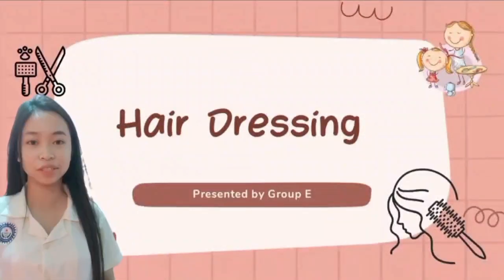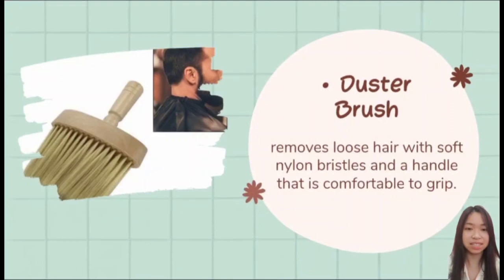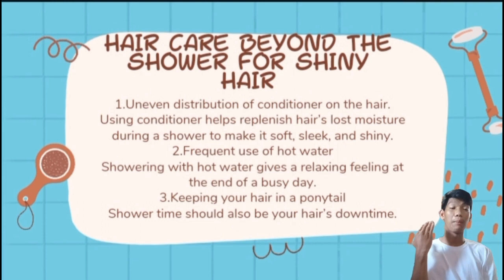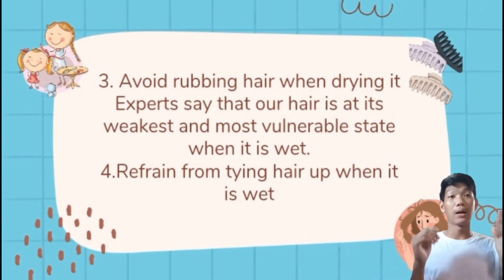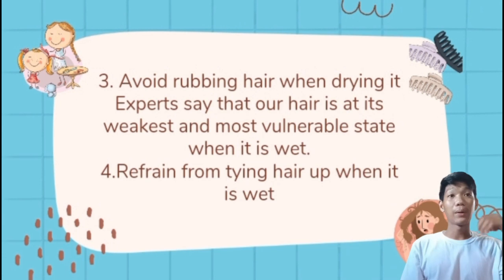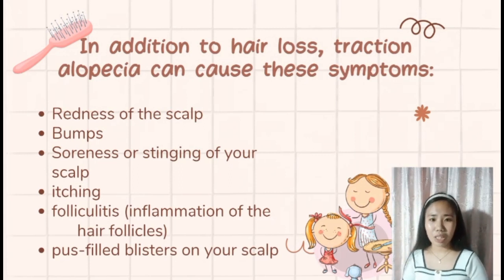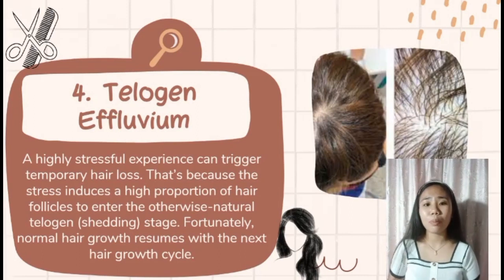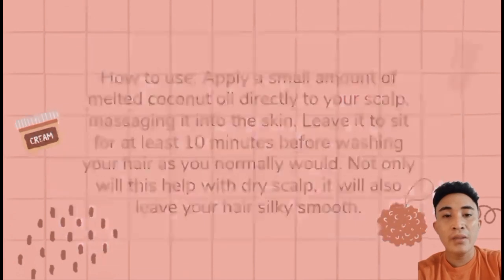Cosmetology Class 5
Most of the videos here are cooking output made by Cookery 10 students